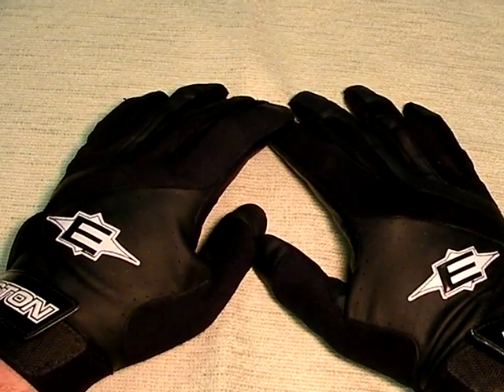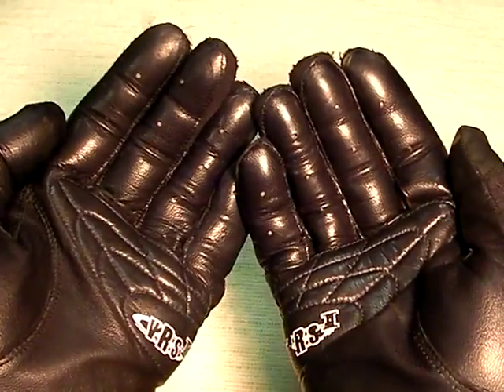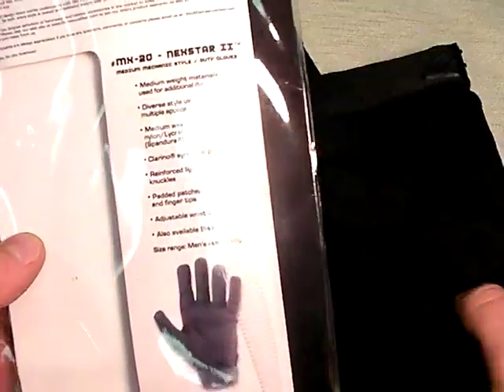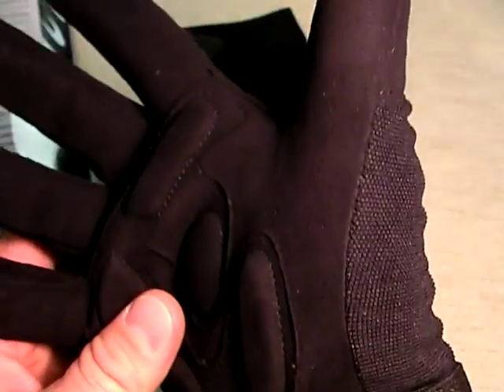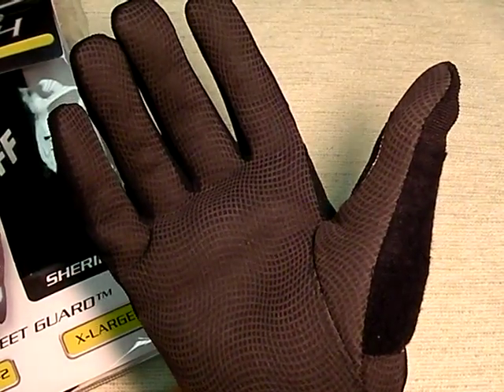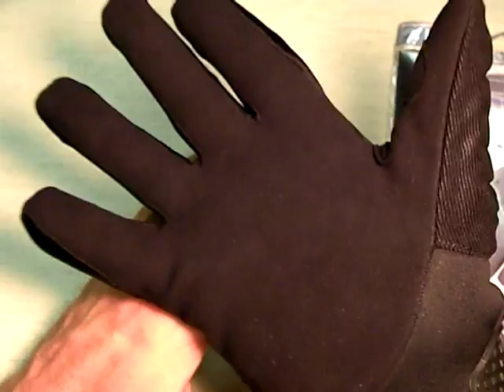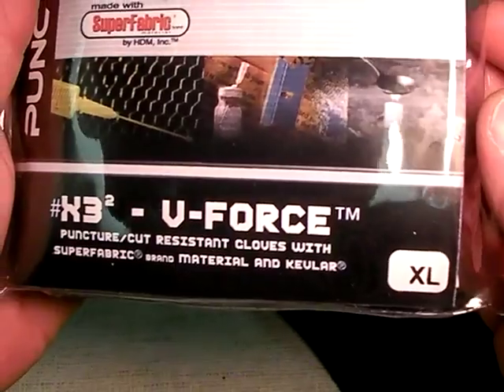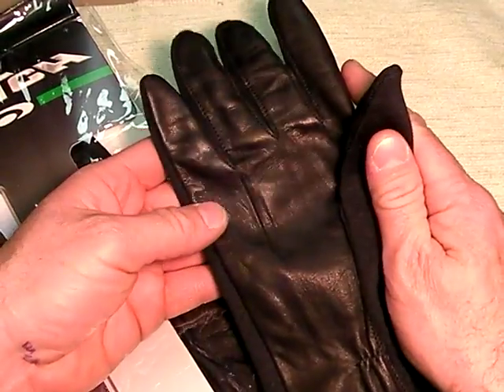Tactical Gloves Review by Nutnfancy, Part 1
PART 1 of 3: Your hands are delicate appendages. Seriously, it takes little to cut, knick, scrape, slice, gash, or abrade that pink fleshy thing you call a hand. Therefore in tactical operations gloves make a lot of sense. Whether you are a cop, pilot, soldier, or civilian sheepdog, you can benefit from glove wearing. They protect your hands, keep them warmer for better dexterity, often give you a better grip, and provide better grasping stamina. This three part series covers several Damascus Gear and Hatch brand tactical glove models. As I cover their features, I also weave in my own glove experiences, preferences, and Philosophy of Use i.e. the features and considerations that might make your glove purchase useful in your operations. There are MANY good tactical gloves out there and this series in no way attempts to cover even a fraction of them. Instead I cover some relatively HIGH VALUE tactical glove models sold by Skaggs Public Safety Uniforms and Equipment store (who hosted the review). Be careful not to overpay for your tactical gloves. Several high end models exceed $60 in price and offer no more capabilities, better fit, or durability than the models shown. Key features of a successful a general purpose tactical glove design include: trim and tight FIT (that provides reloading and writing-level dexterity), smooth palm, synthetic leather or suede construction (dries faster), reinforced and well-stitched finger tips, easy on/off, quick attachable and stable cuff, good breathability, and good colors. Troops and vehicle operators engaged in operations that have high fire potential would be well served by the gauntlet style of Nomex tactical glove shown (Hatch Operator model; others are out there). As I show you here, for around $20 you should find a glove that satisfies most of those criteria. It is unrealistic to expect your gloves however to be ultra capable at all tasks (like heavy duty wilderness craft). To gain more dexterity, a well-designed pair of tactical gloves may have to sacrifice some durability and warmth. But for weapons operations, the gain in dexterity is well worth it. Just make sure you train with them on. Bottom line: Form fitting tactical gloves can improve your performance and will pay for themselves when they save your hands from injury. Models Covered (an asterisk denotes a favorite model of mine): Easton baseball gloves (yup); Damscus Gear models: MX5000 HALO, MX20 NEXSTAR II, MX30 INTERCEPTOR, X3 V-FORCE, STEALTH-X, INTERCEPTOR-X* (awesome in Coyote Brown); Hatch Models: STREET GUARD, FLIGHT, THE GUARDIAN, ELITE MARKSMAN*, OPERATOR, SPECIALIST NS430*(for cool weather) Nov 2009: Skaggs Police Supply I believe has discontinued carrying many of these gloves. May be available online elsewhere.